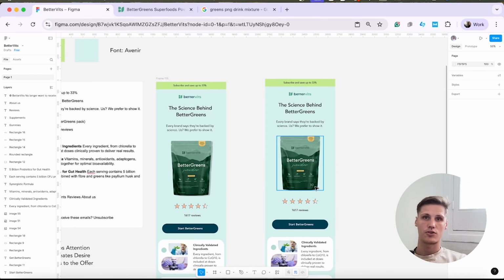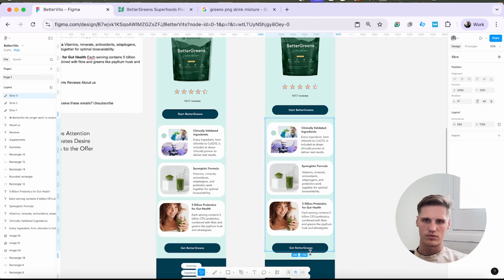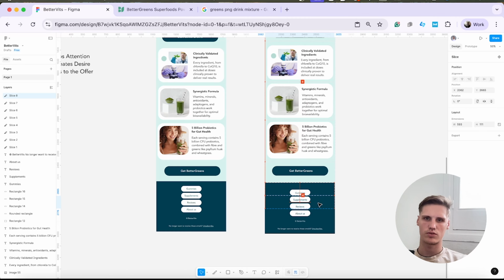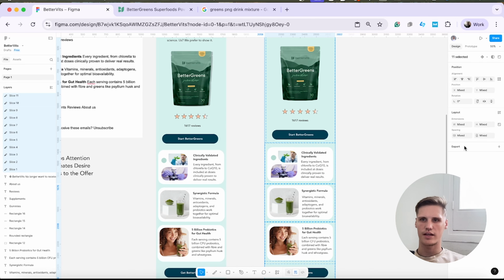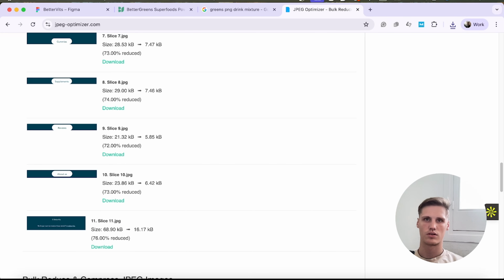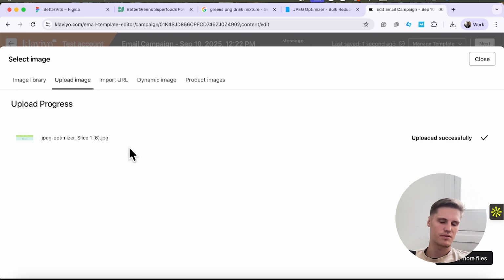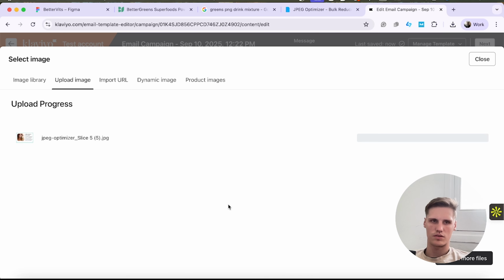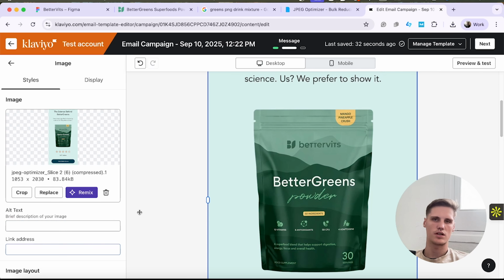Figma to Klaviyo: How to Export Email Designs Without Coding (2026)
This short video tutorial shows you how to export email designs from Figma to Klaviyo, no coding required.

Here's the exact process I cover in the email design tutorial:

1. Use the slice tool in Figma to cut your email into image files

2. Export the slices as JPEGs

3. Optimize your images with a JPEG optimizer to reduce file sizes

4. Import your email from Figma to Klaviyo without coding

Using the slice tool is still the best way to import Figma email designs into Klaviyo in 2025, as long as you ensure your image sizes are optimized.

This video also covers: klaviyo email marketing, figma to klaviyo email tutorial, figma to klaviyo import, email campaign, email design tutorial